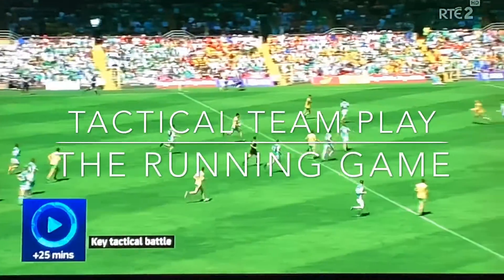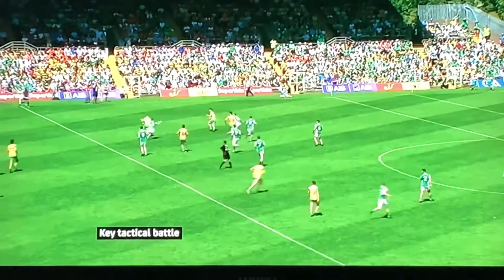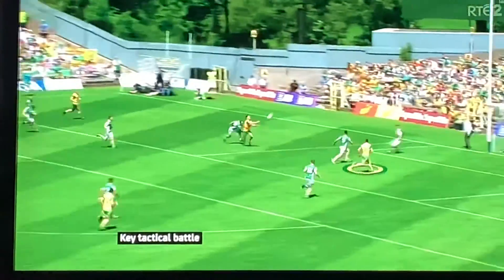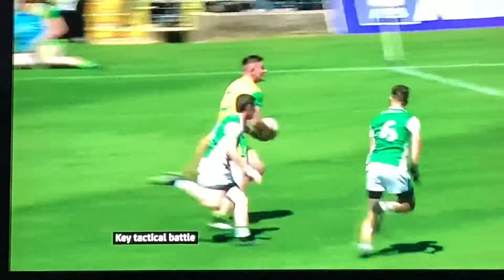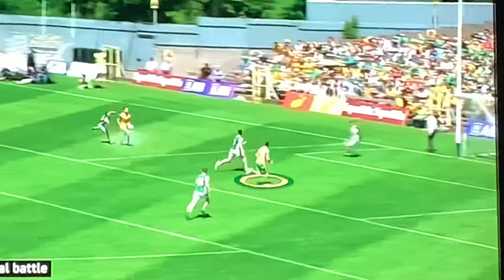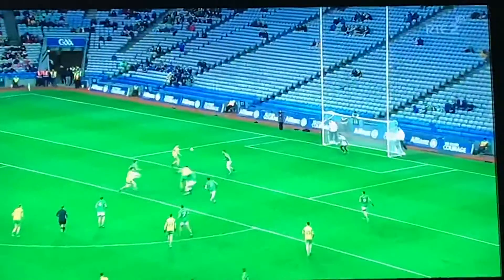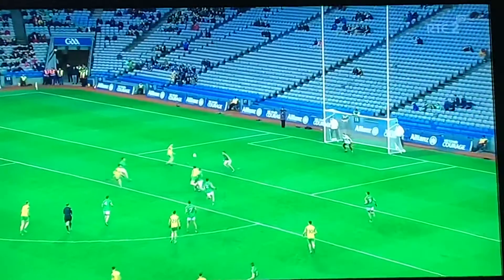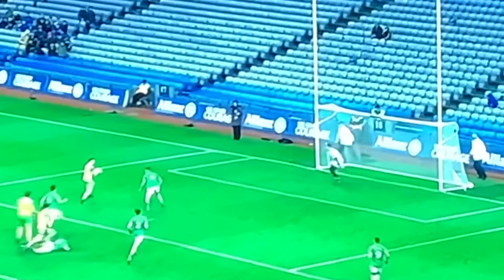TacticThe running game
Key points :
1- Constant movement from both player on ball and team mates receiving pass.
2- Give and go.
3- Look up when ball is in hand.
4- Nothing over the top if possible (at youth level)
5- Communication
6- Support play